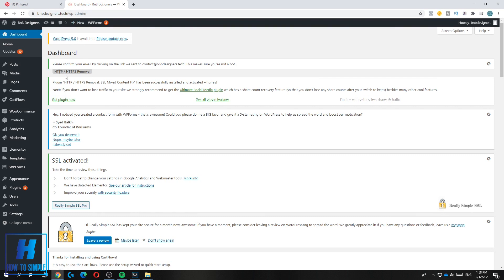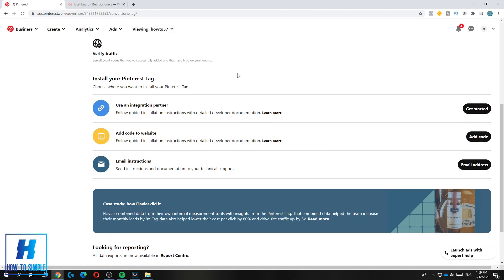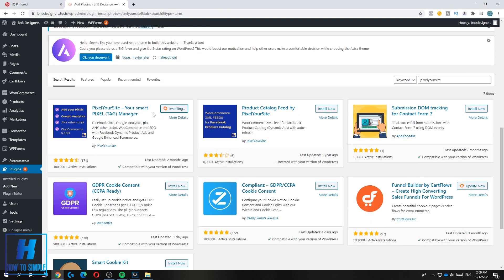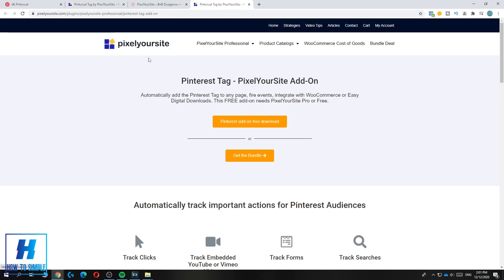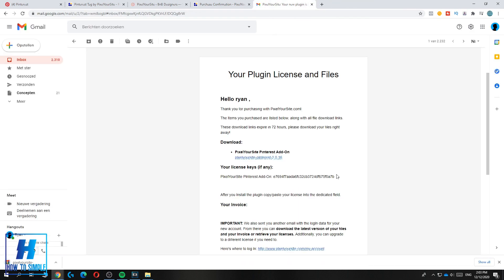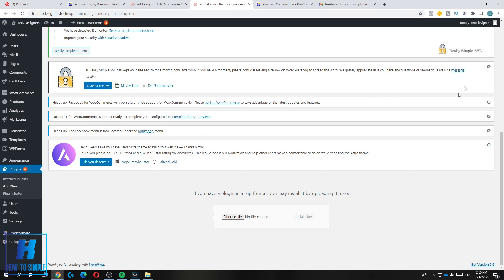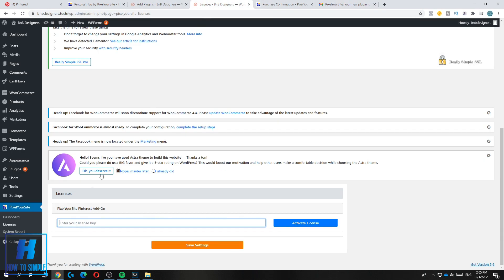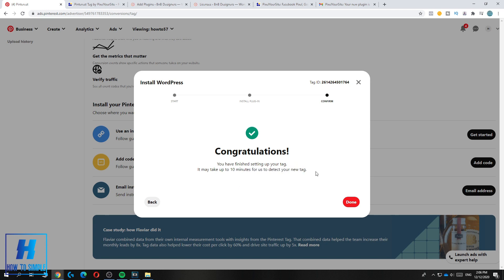How to Install Pinterest Tag on Wordpress! (Pinterest Ads)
In this video I'll show you how to connect pinterest tag to woocommerce store. The method is very simple and clearly described in the video. Follow all of the steps in the video, and install the pinterest tag 2025

That's how you can run pinterest ads with woocommerce!